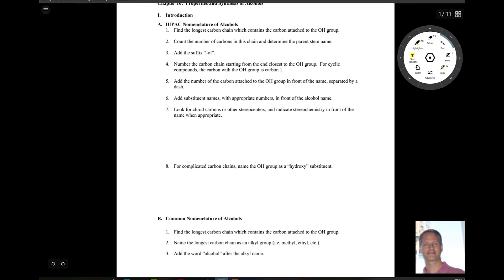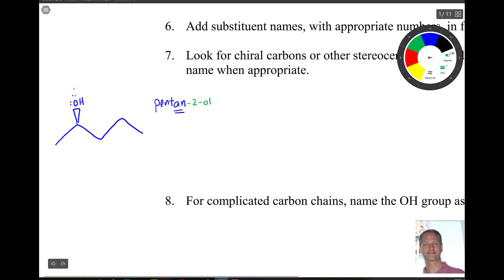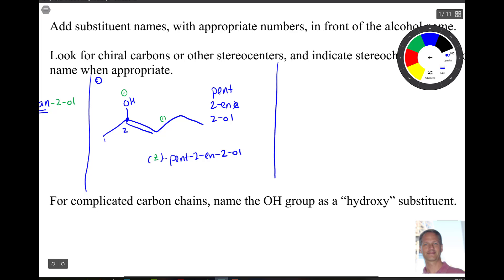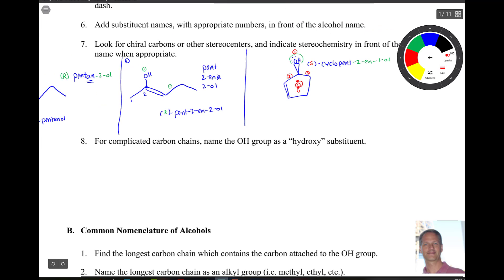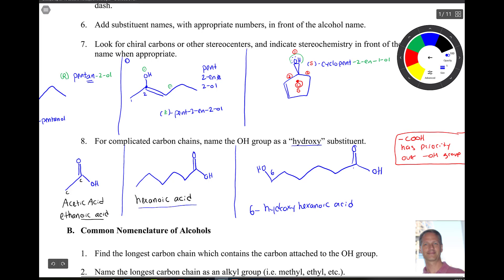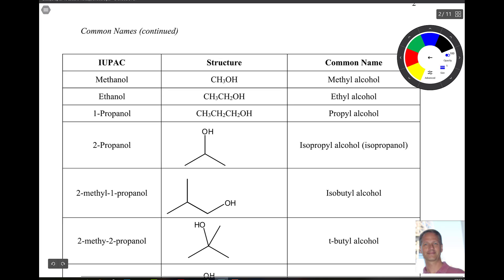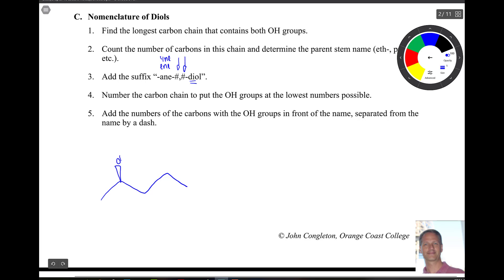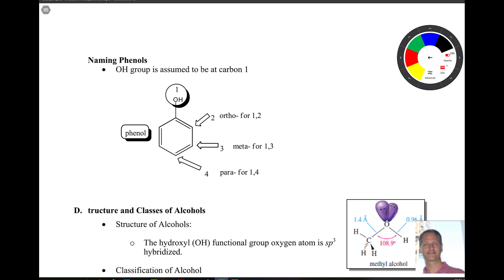Chapter 10 Part 1 Nomenclature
Nomenclature of Alcohols